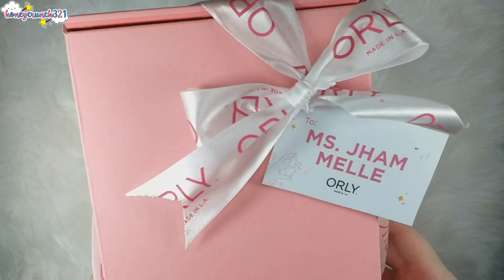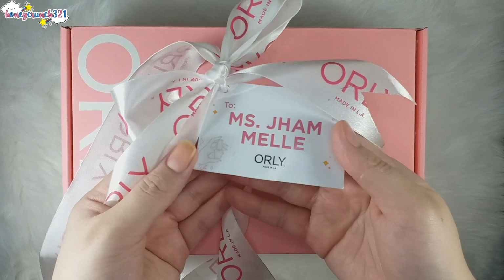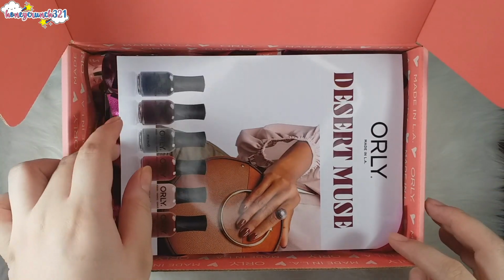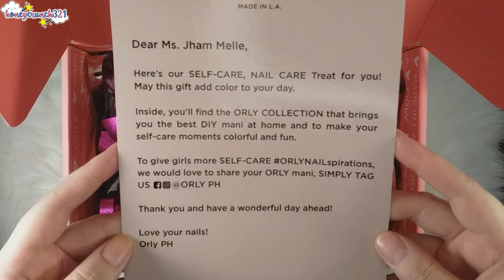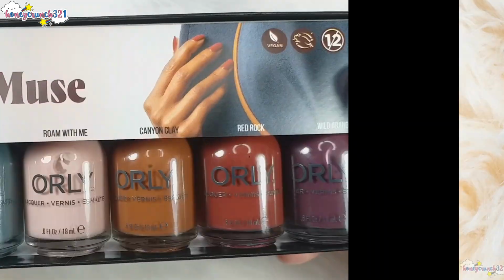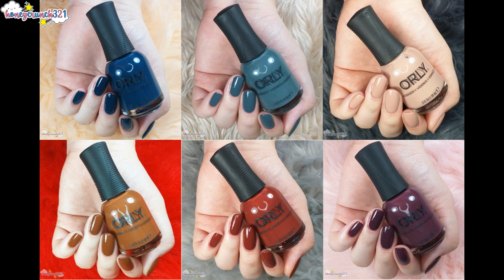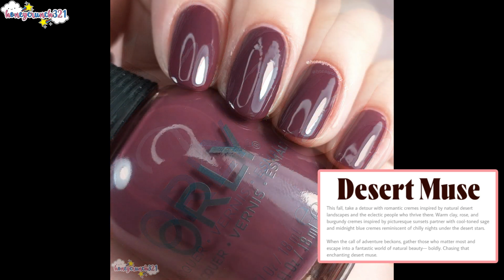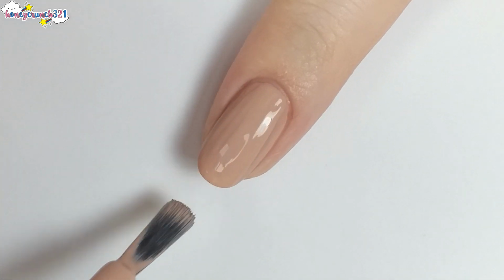ORLY PH PR Kit Unboxing + "Desert Muse Collection" Swatch & Review + Stamping Test | honeycrunch321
Thank you so much ORLYph for sending your ORLYDesertMuseCollection
Can't wait to create more nail arts with these nail lacquers. 🥰

Love lots,
-Jham